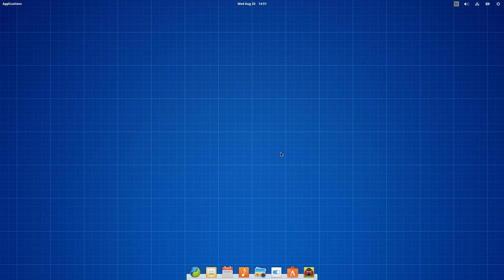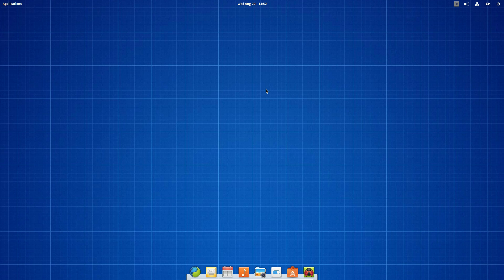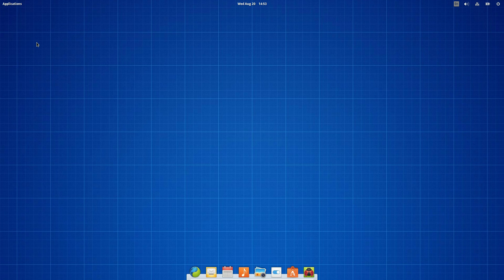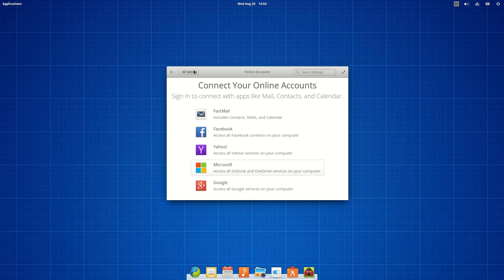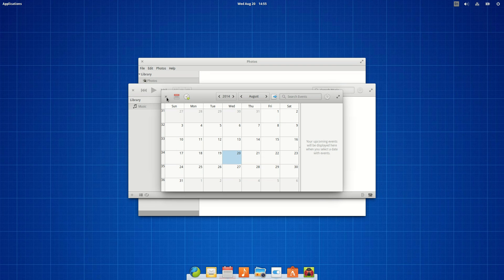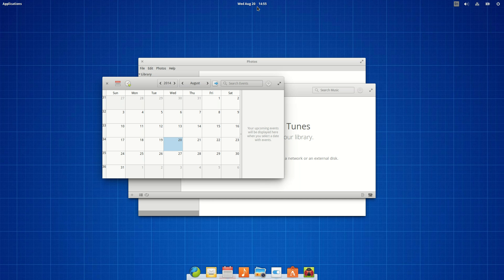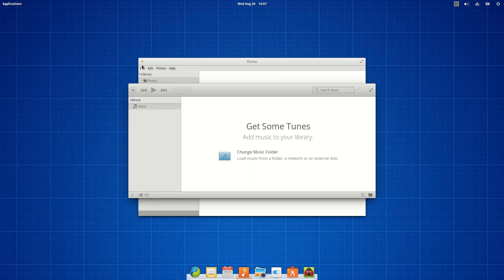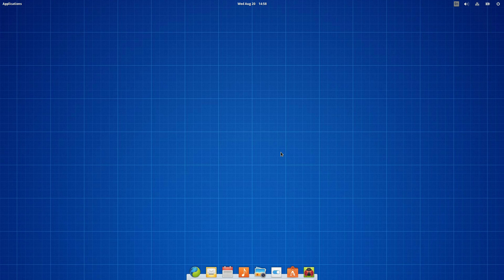elementary OS Freya Preview | Top 3 Features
==What is your favourite feature of the new elementary OS Freya?==
A quick review/preview of the latest beta from the elementary team by looking at my top 3 favourite features.